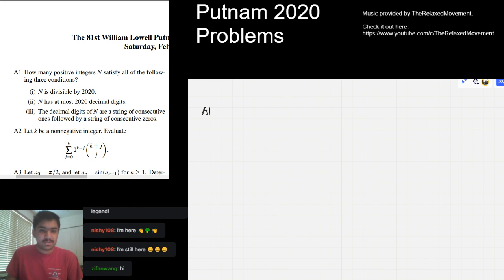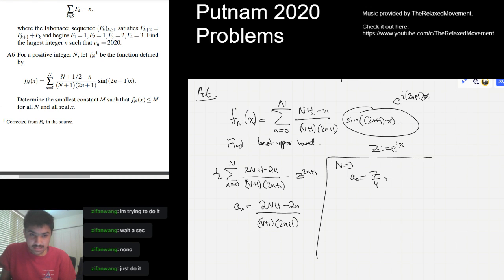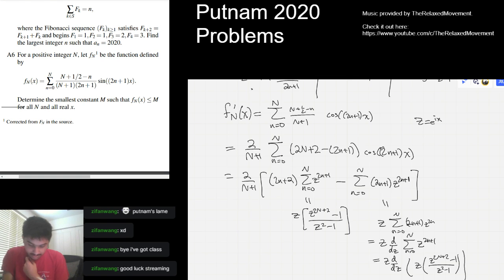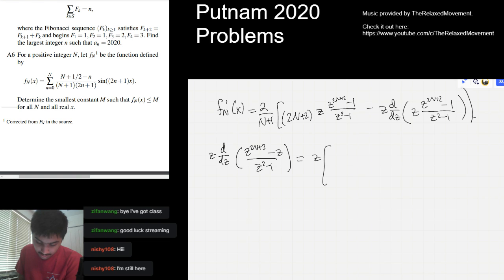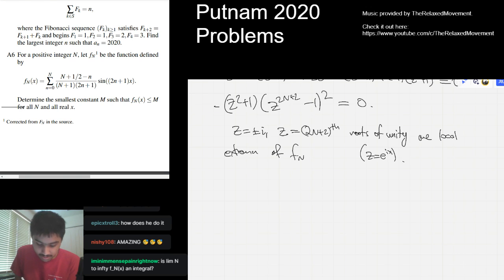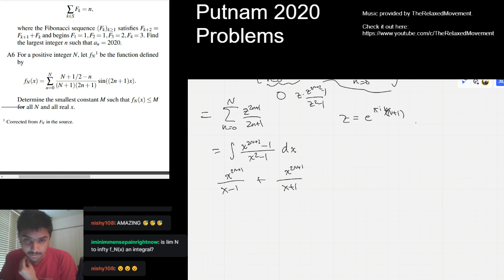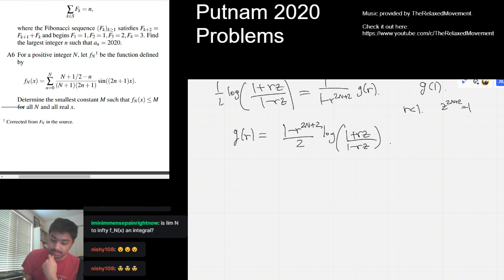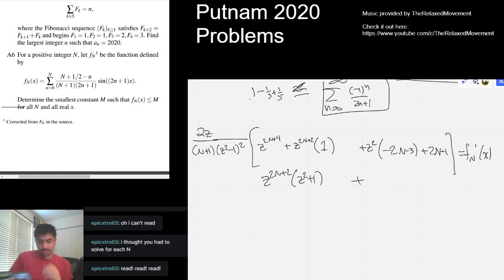Livesolving Putnam 2020 Part 1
Solved Putnam 2020 A1, and partially solved A6 -- Watch live